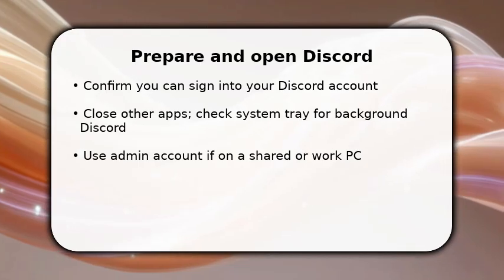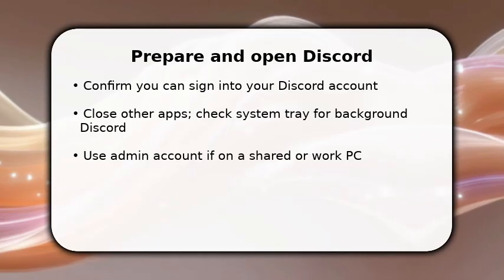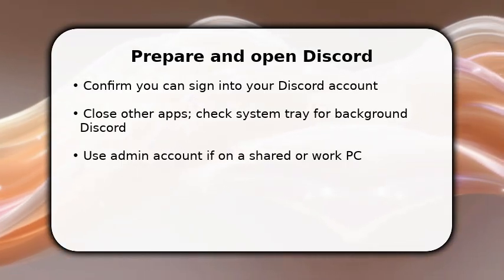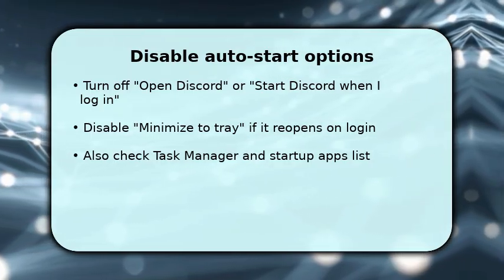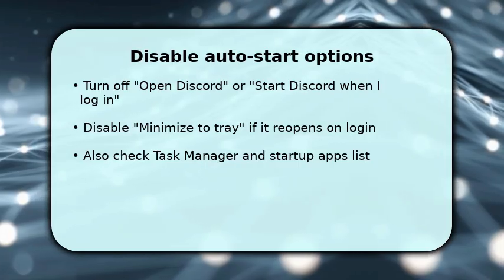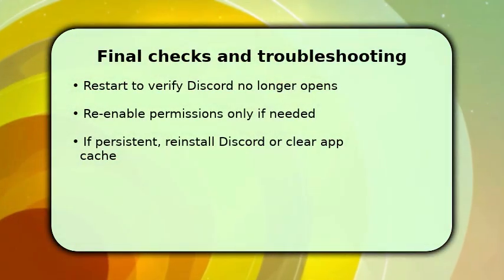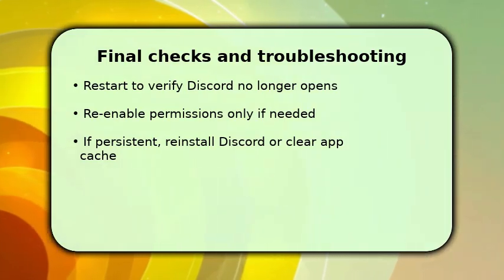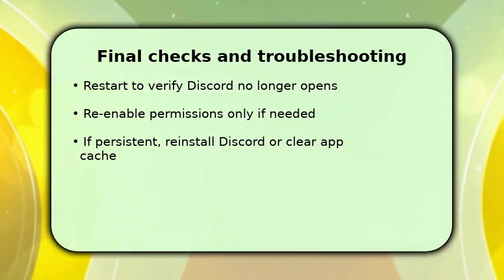How to Stop Discord Opening on Startup - Step by Step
Learn how to prevent Discord from automatically opening on startup. This step-by-step guide will walk you through the necessary settings adjustments, ensuring your device's resources are used efficiently and according to personal preference.